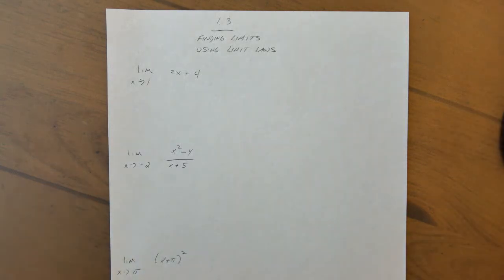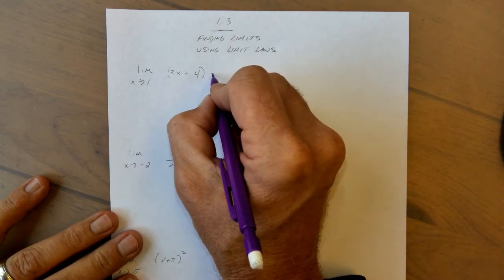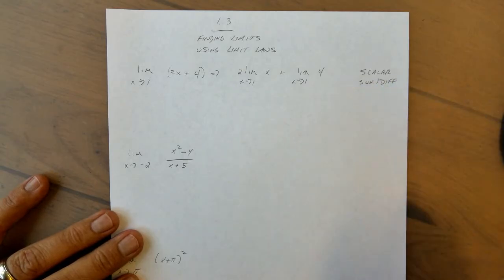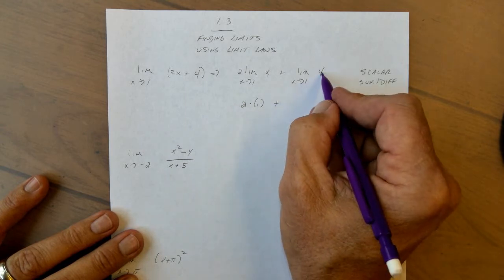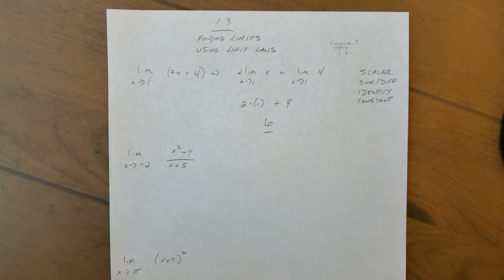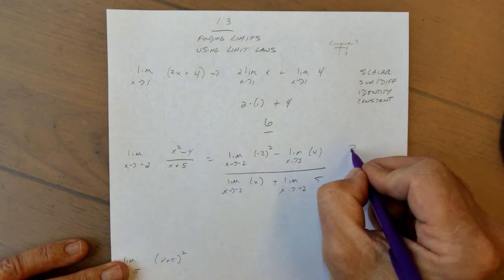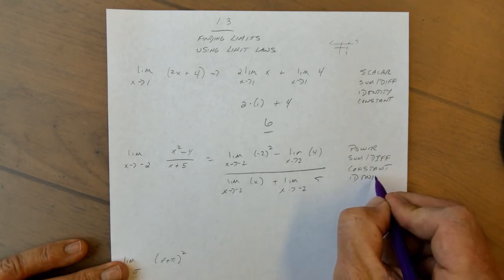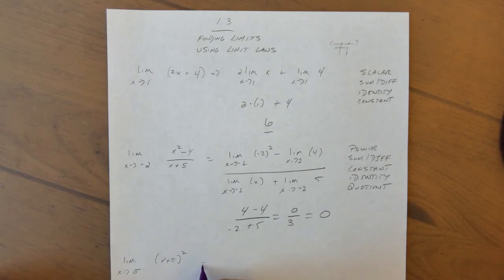1 3 Techniques for Determining Limits Part I